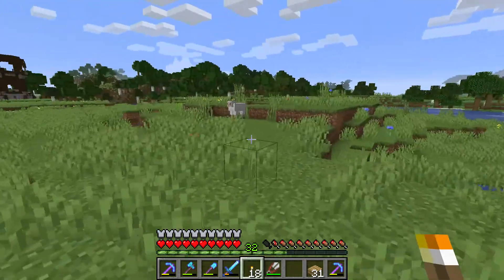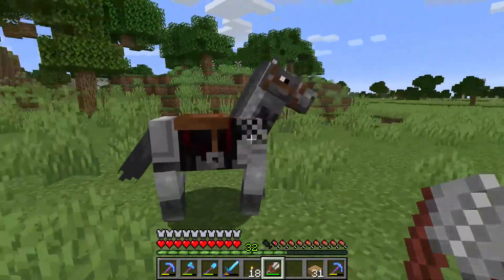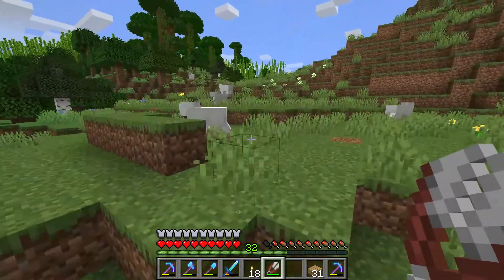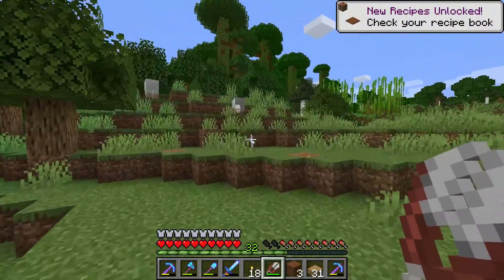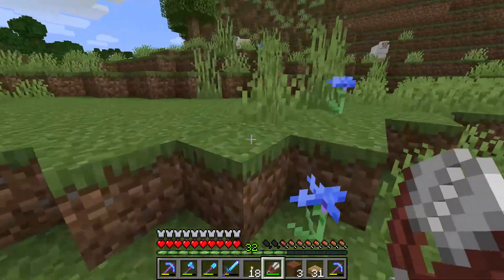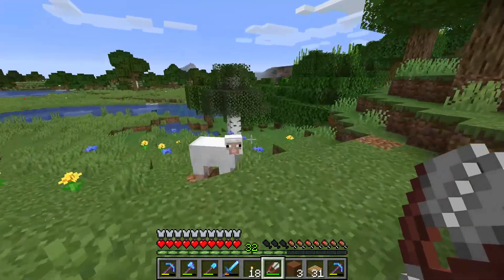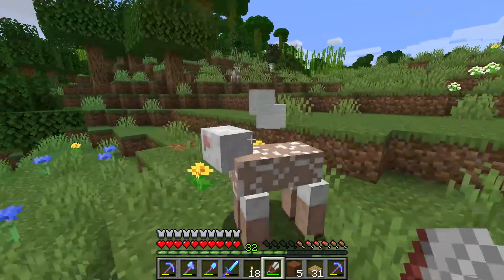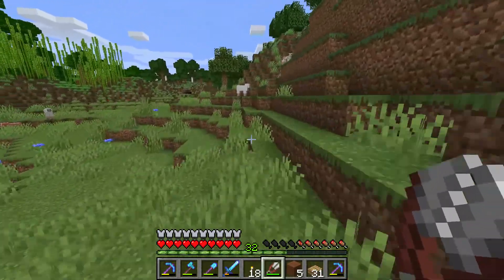How to get lots of Wool easily guide - Minecraft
I show you how you can farm wool like there is no tomorrow